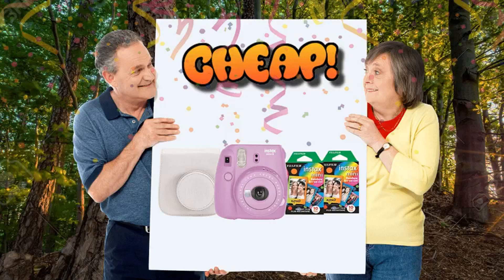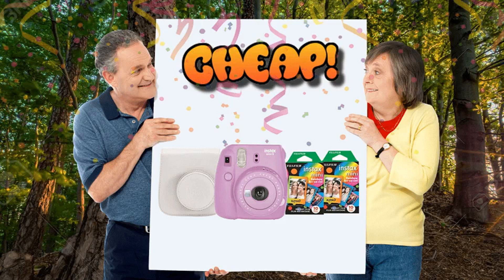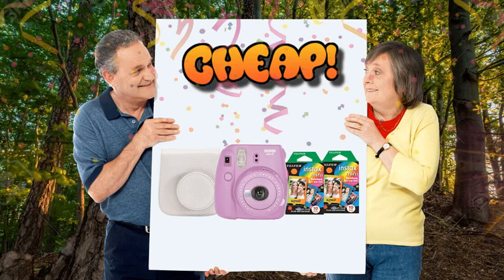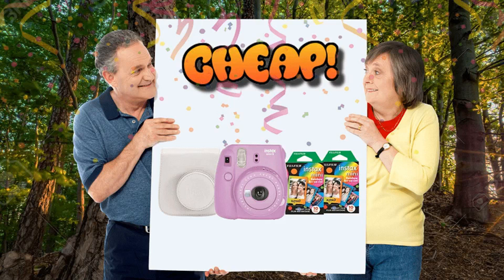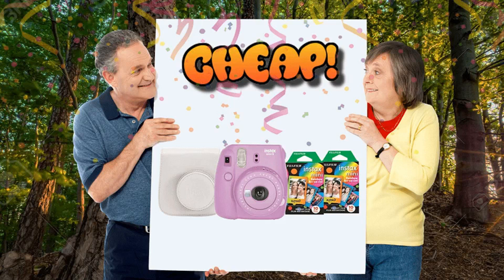CHEAP: Say ‘CHEESE,’ fool — the Fujifilm Instax Mini 9 bundle has 40% off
Make photography fun again

Price

65

ProductInstax Mini 9 with case and two packages of film by Fujifilm

Buy now

Welcome to CHEAP, our series about things that are good, but most of all, cheap. CHEAP!

One of the best parts about modern phones is the photography. I'm old enough to remember having to get photos developed. Or going out to nightclubs and literally bringing a separate camera along. And people uploading hundreds of out-of-focus, crappy pictures to Facebook. It was awful.

Thankfully though, things are different these days.

Now, technology has moved on so much, that fancy little smartphone in your pocket is a photography powerhouse, one that you can actually compare (on some level) to a professional-level camera. This means that wherever you are, you can whip out your phone and take as many photos as you want - lots of which will be decent shots.

This is obviously cool - and I wouldn't change it for the world - but it does mea